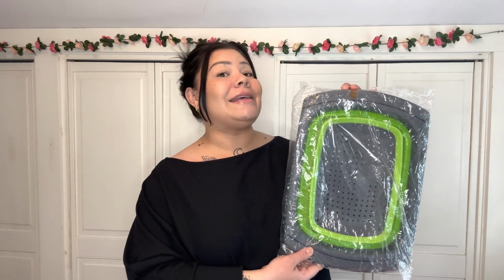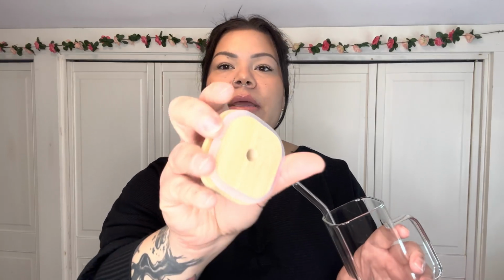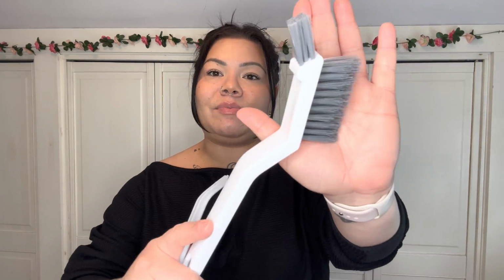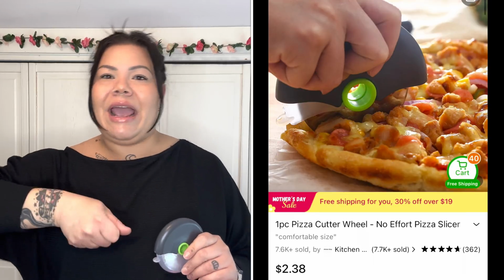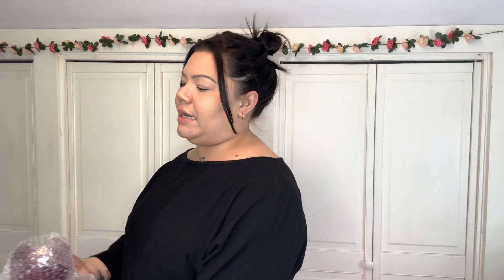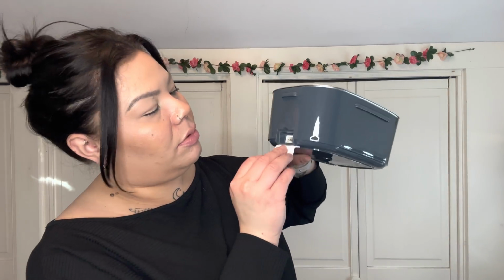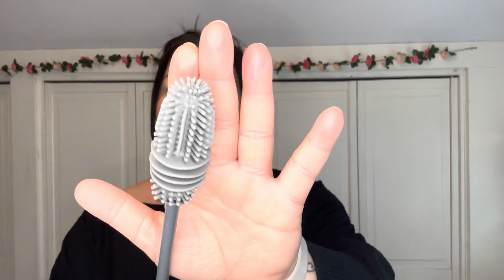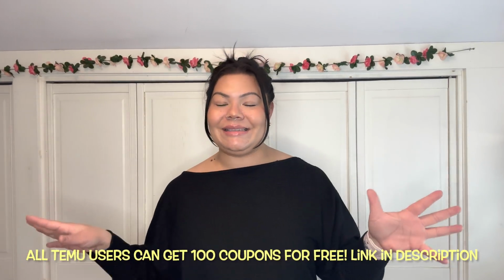TEMU Did It AGAIN!! 😱 Temu Haul | Unboxing Items from 7¢ !! 😮 ✨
🎁Download Temu APP here to unlock your EPIC cash coupons adding up to $100!
All products mentioned in this video:
1pc Electric Lunch Box Food Heater, Portable Heating Lunch Box $18.39💰
Wool Dryer Balls XL Premium Natural Fabric Softener Wool Balls Replaces Dryer Sheets $4.49